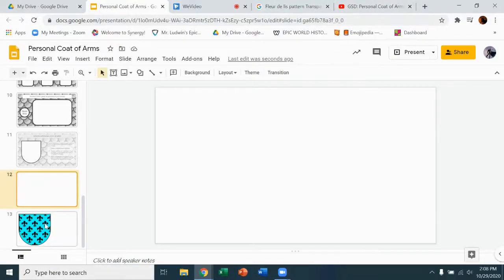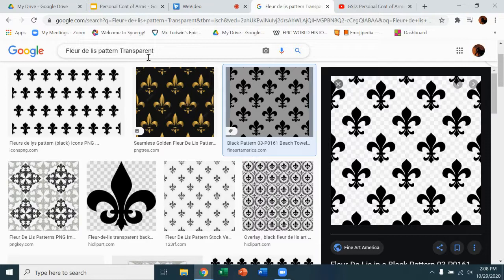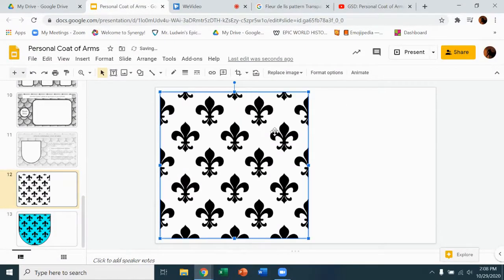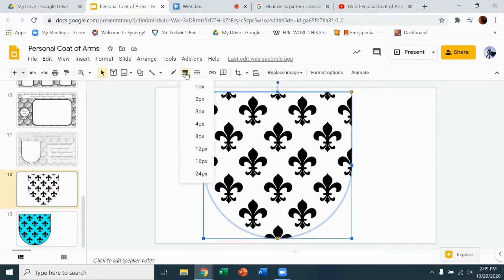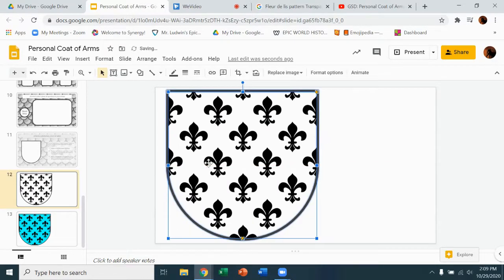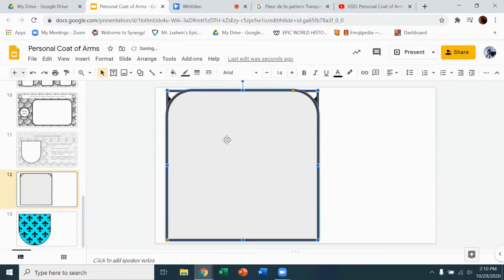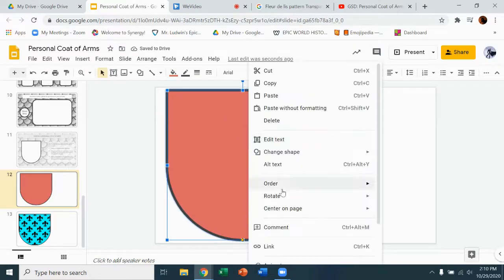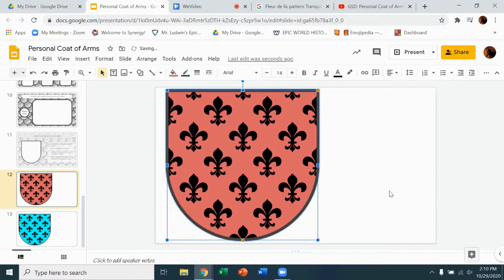GSD: Masking Tool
Quick tutorial for how to use the masking tool to "combine two images" in a Google Slide Deck (GSD).